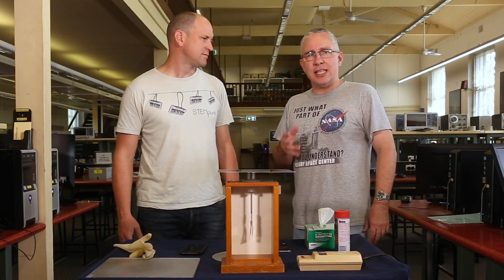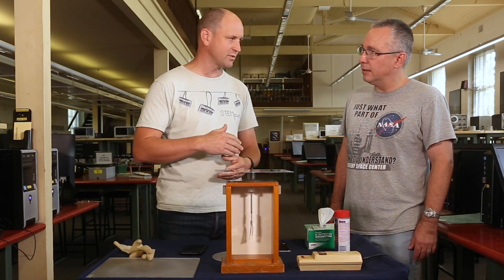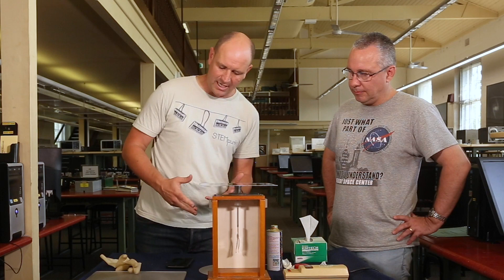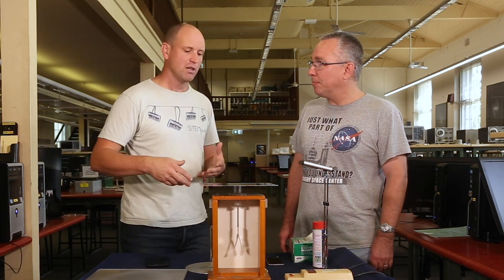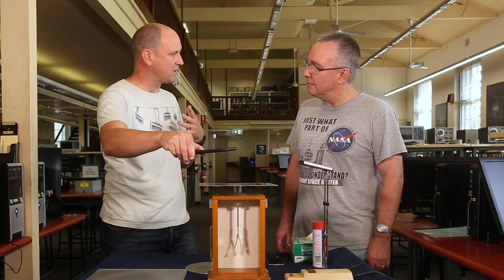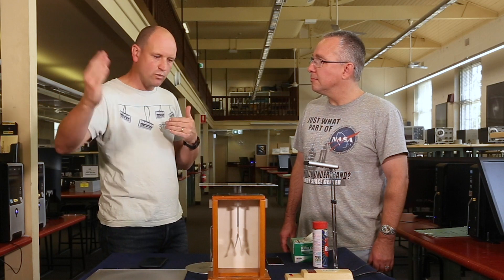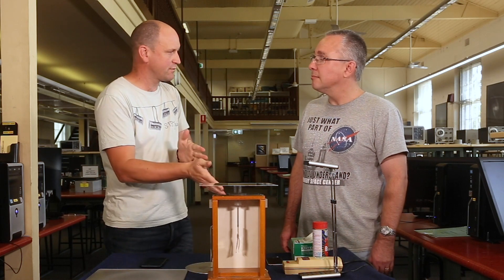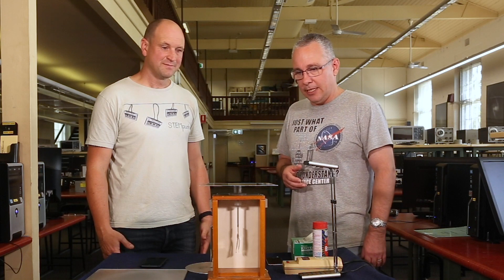Quick physics - an easy demonstration of photoelectric Effect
You dont need fancy equipment to demonstrate the photoelectric effect.  Here is a quick demo that can be done in any classroom and even a home

Done in collaboration with Tom Gordon (University of Sydney)

Tom Gordon
Science Communicator Officer, School of Physics, University of Sydney